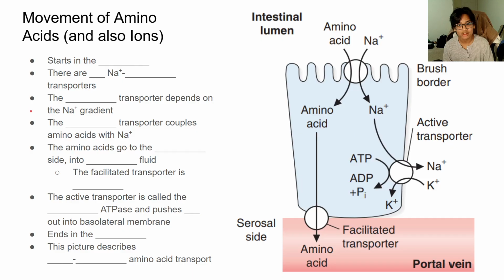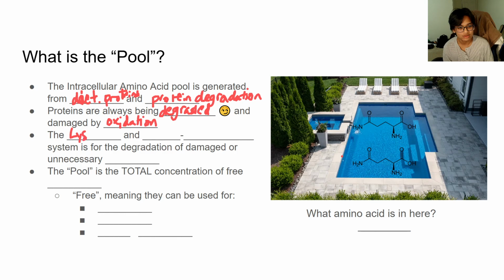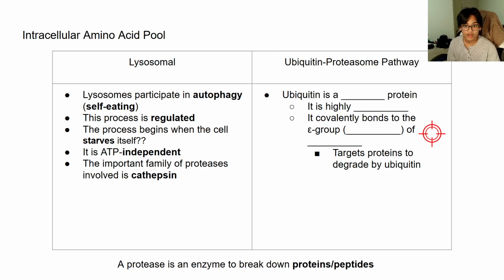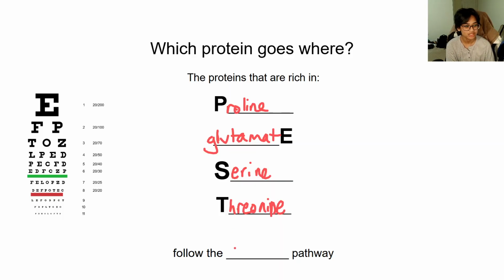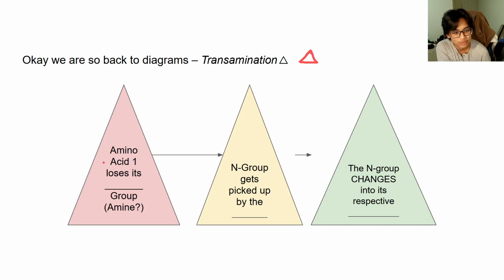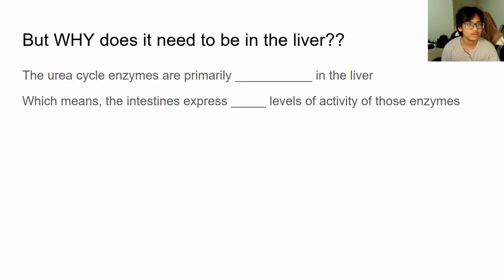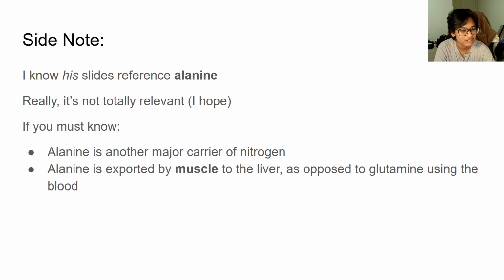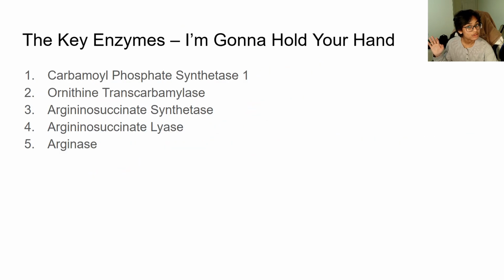what i've learned from the textbook: biochem lecture 5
this is just a humiliation ritual